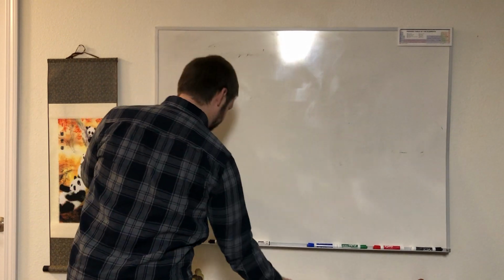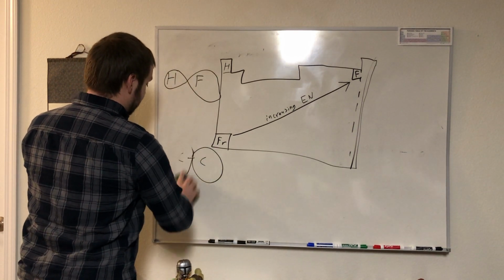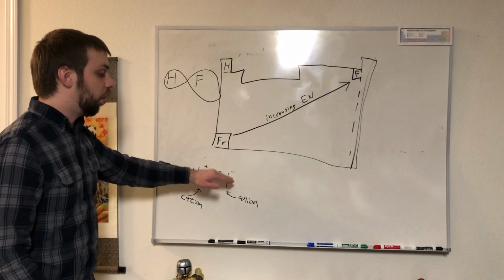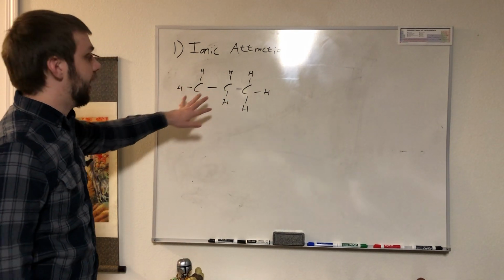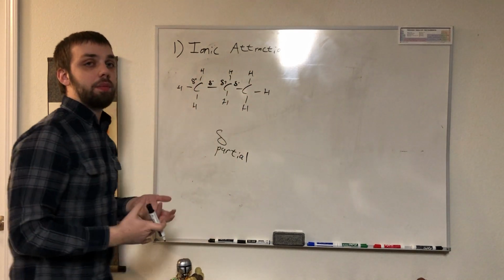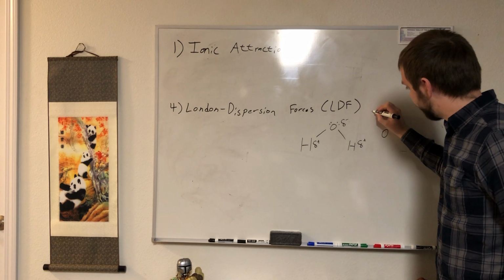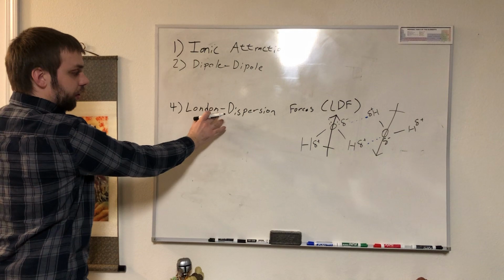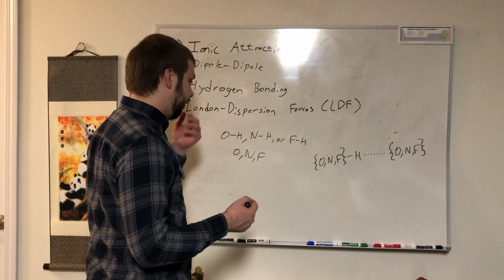Intermolecular Forces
In this video, we discuss intermolecular forces and electronegativity.